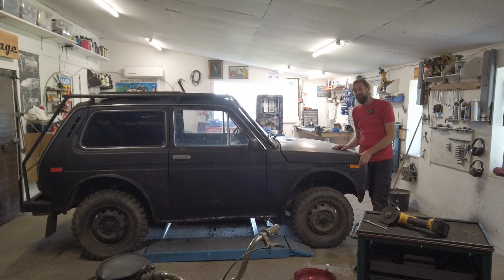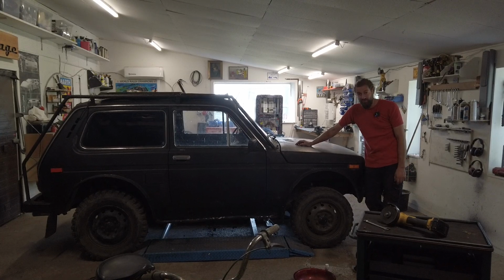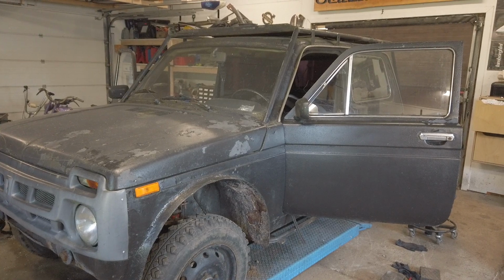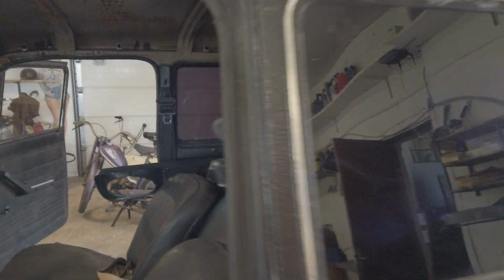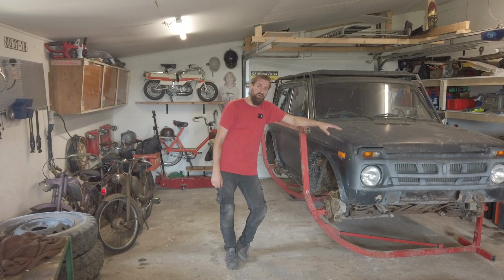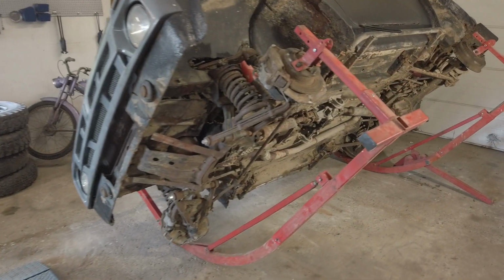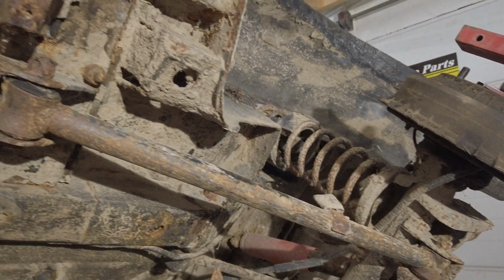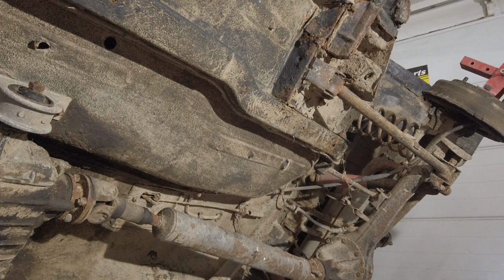4x4 Overlander project- 1978 Lada Niva 1600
Its time to do something with the Lada Niva !

After getting the Citroen c25 4x4 campervan project legal for the road and usable as a camper I was inspired to take another approach to the Lada Niva..

My plan now is to get it road legal, fix everthing that needs fixing and then turn it into a raw 4x4 Overlander camperSUV!